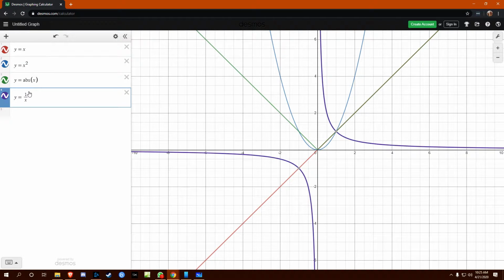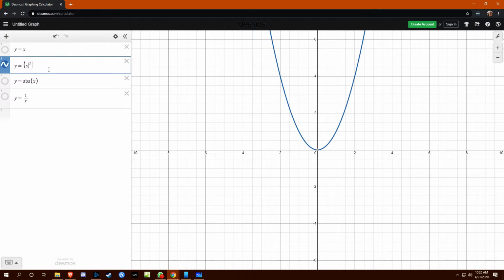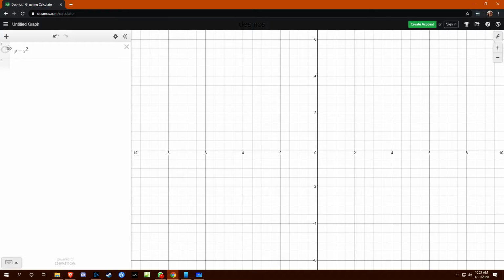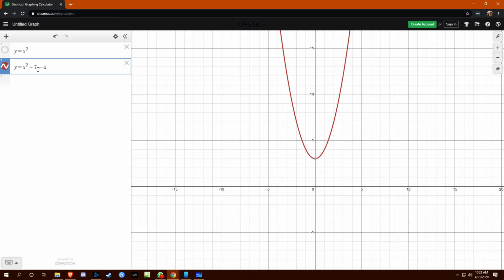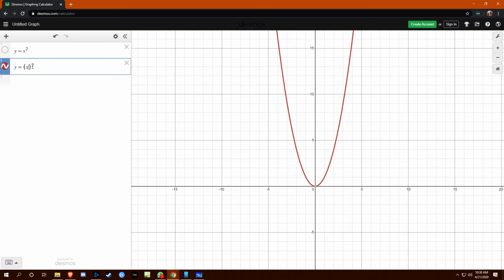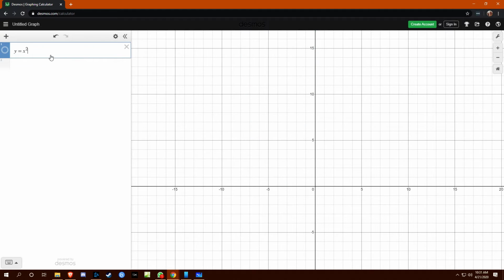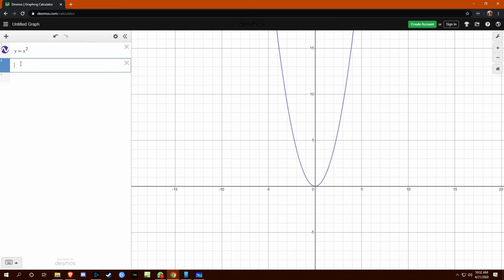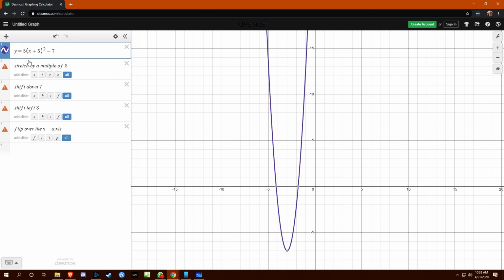Shifting Functions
Algebra II Semester 1 Unit 4, multiple sections